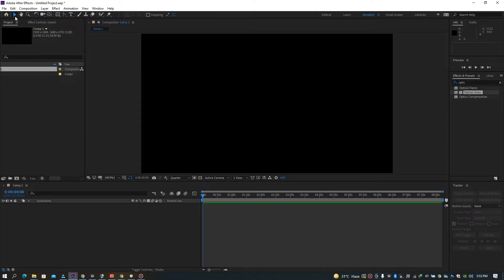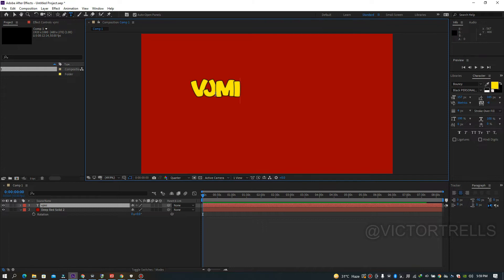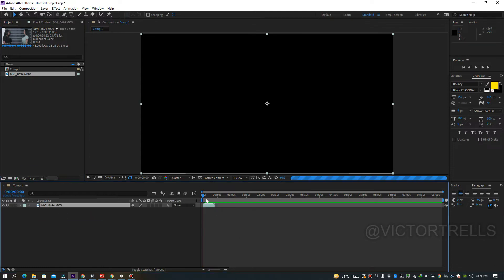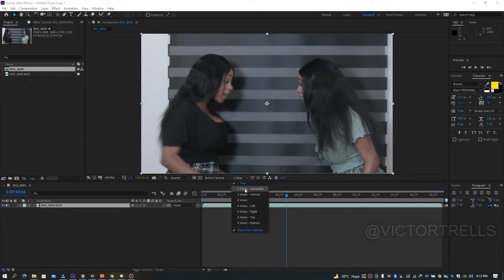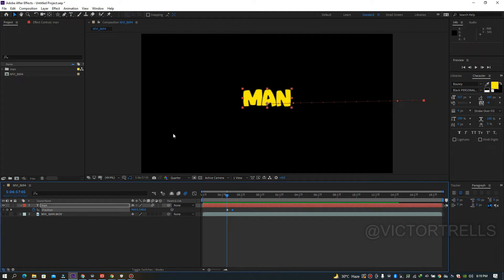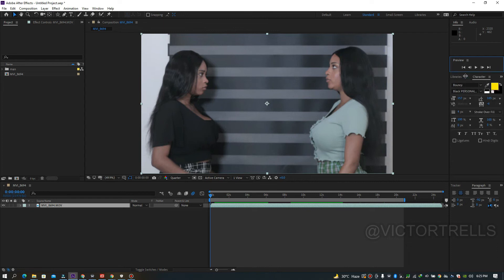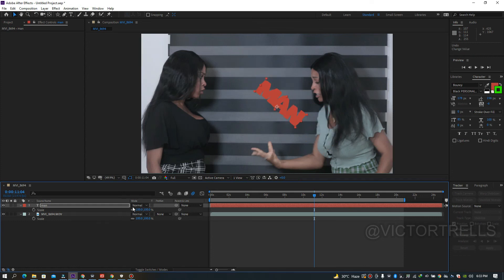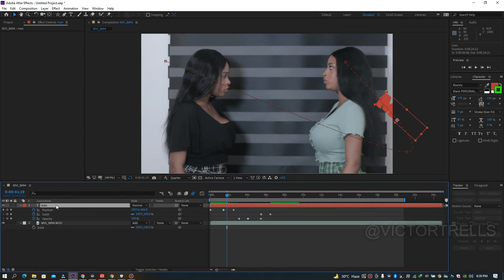AFTER EFFECT ALL YOU NEED TO KNOW | BEGINNERS TUTORIAL 2024